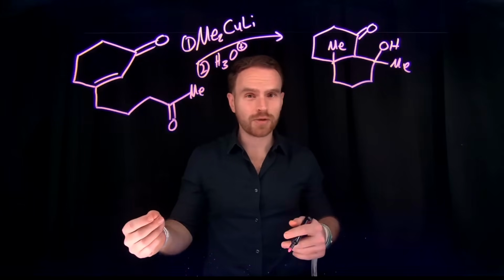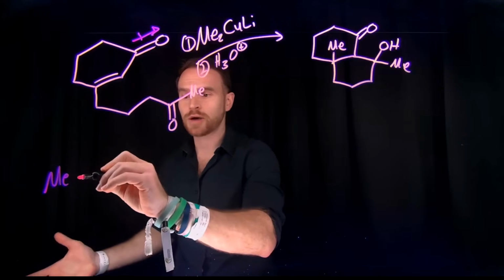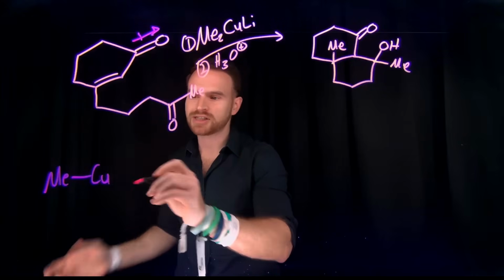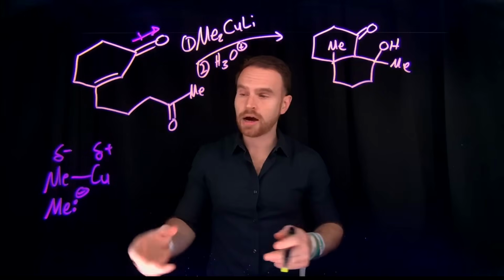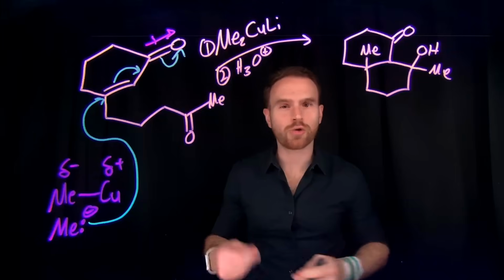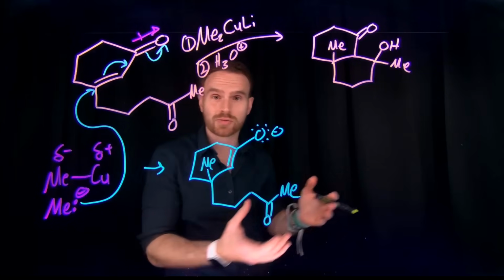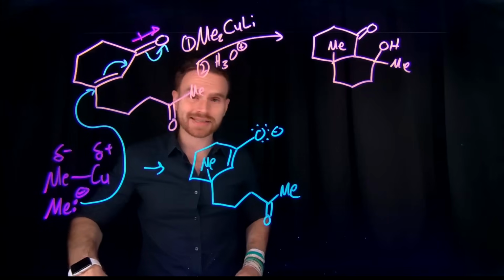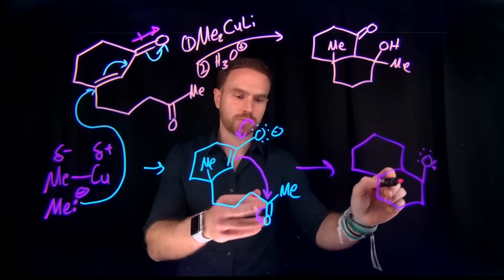A Reactivity Brain Teaser!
In the 83rd episode of Mechanism Monday, we'll break down complex organic chemistry reactions into easy-to-understand mechanisms. Each week, you'll get a detailed walk through of a different chemical transformation, complete with step-by-step guidance and practical tips.

In This Video:
    1,4 Conjugate Addition
    Gilman Reagents and Organocuprates
    Organometallic Chemistry

    Expert Insights: Learn from experienced chemistry educators.
    Simplified Concepts: Complex reactions made easy with clear explanations.
    Interactive Learning: Engage with practice problems and community discussions.
    Consistent Updates: New mechanisms and problems every Monday at 9 AM EST.